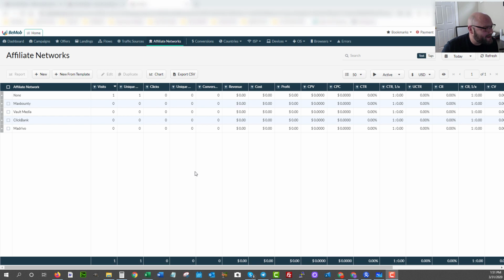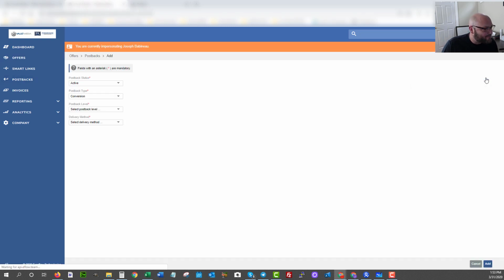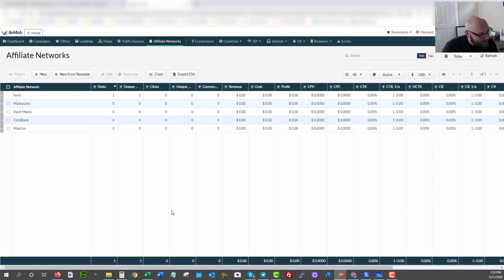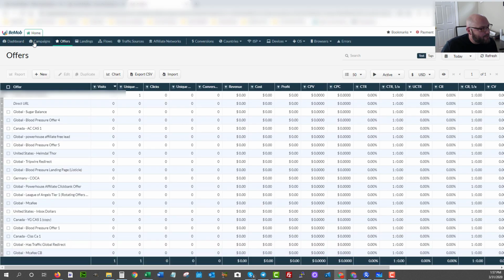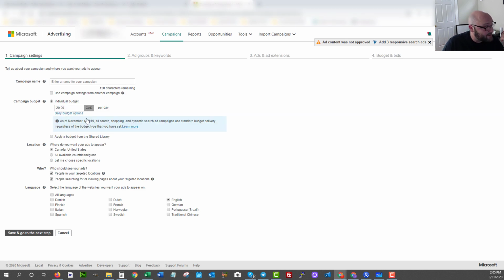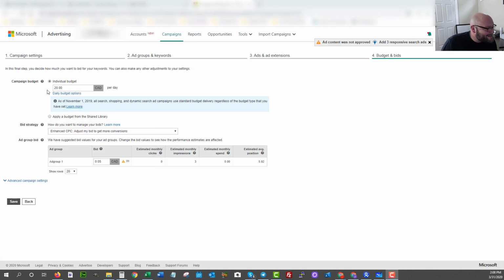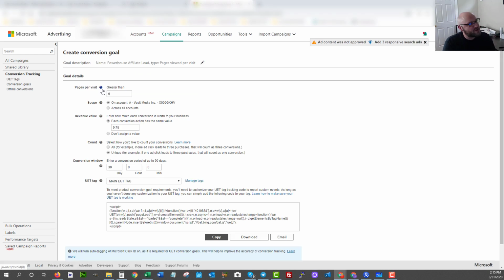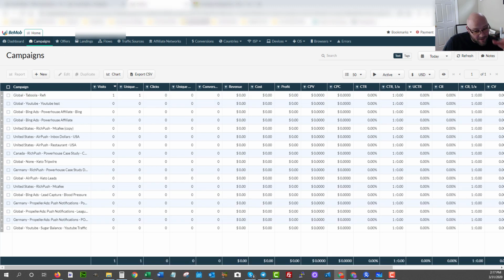How to Set Up Conversions Tracking in Bemob - CPA Affiliate Tutorial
In this quick video I go through the steps to setup conversion tracking inside your bmob account and getting the CPA network to report back conversions.

The CPA network can report conversions to Bemob and it can also report conversions to your traffic source like Bing, Google or Facebook.